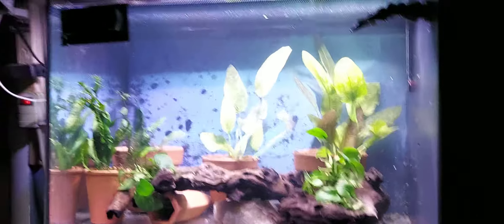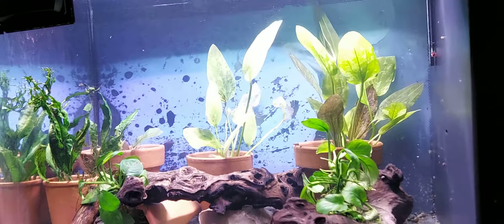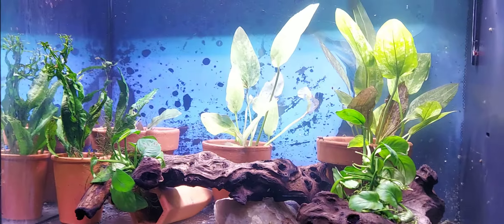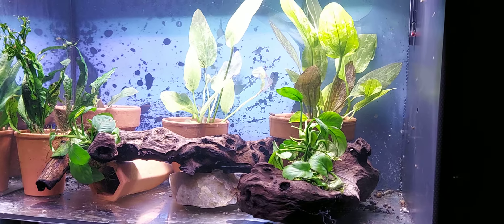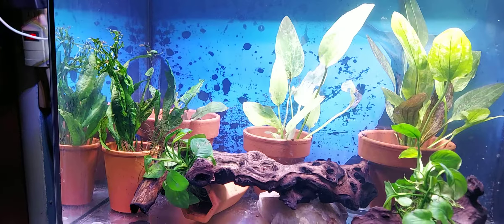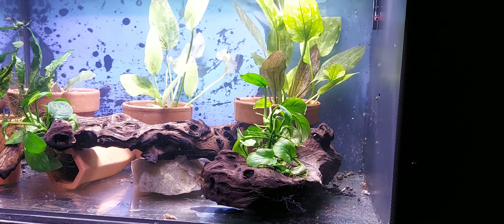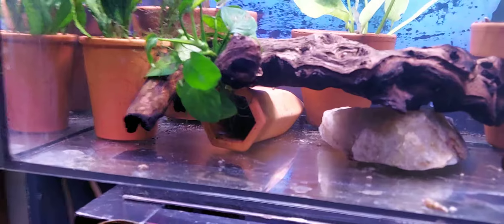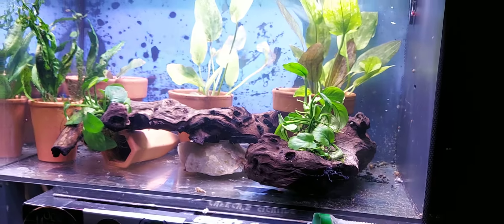BABY DISCUS TANK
LMK WHAT YALL THINK